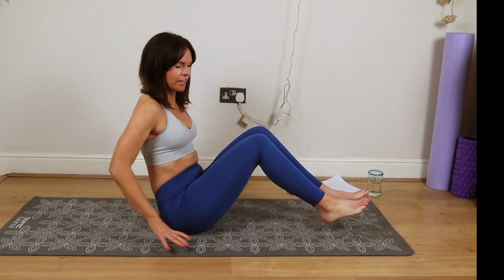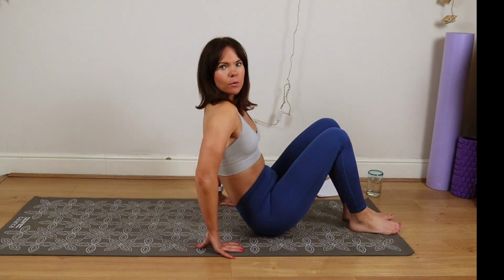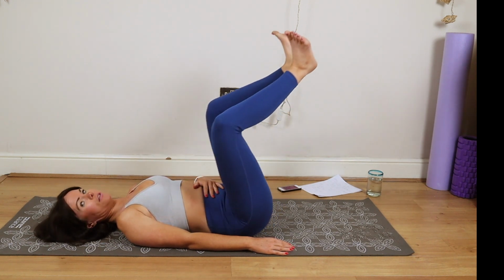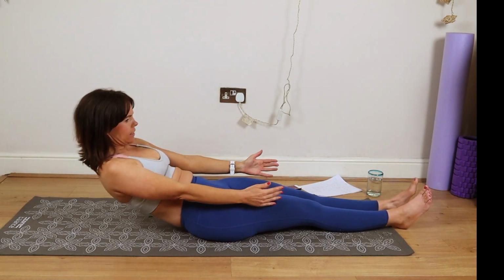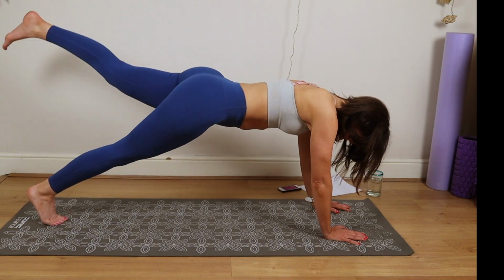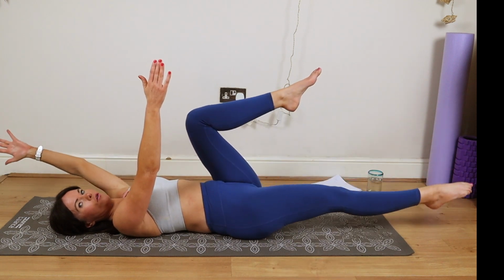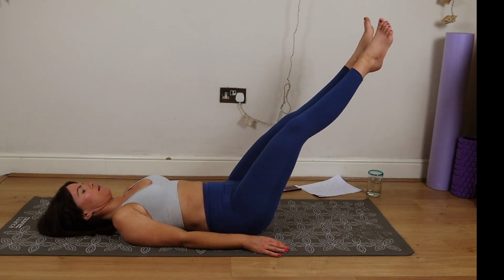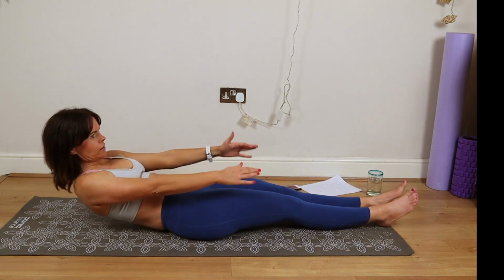7 Day Abs Day 2 - Transverse Abs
Join me for day 2 of the 7 day abs challenge working those deep transverse muscles fopr a great flat abs routine.